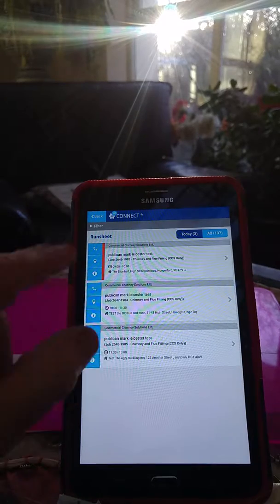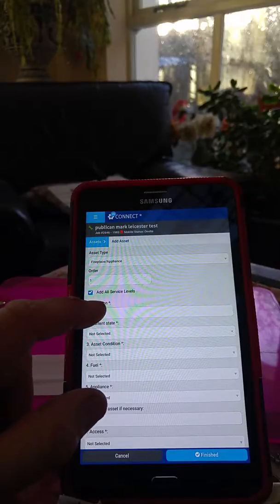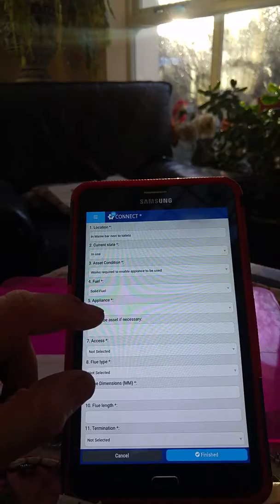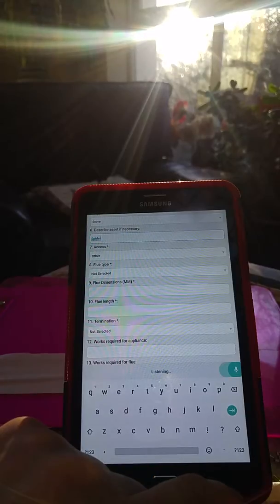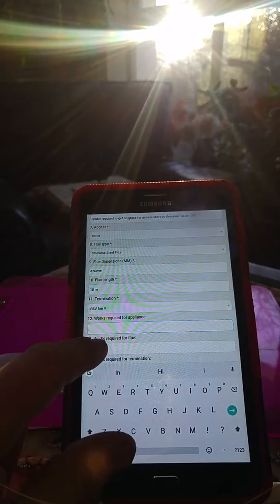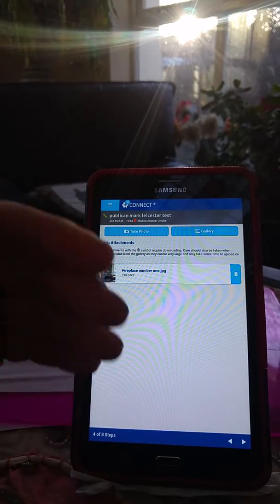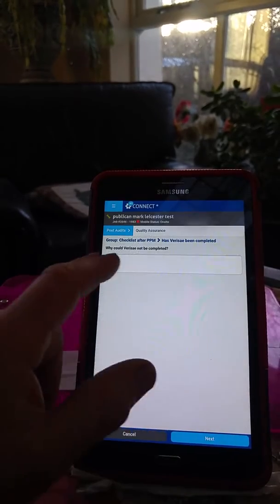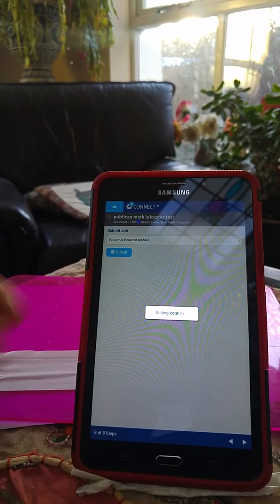Pete the Sweep Simpro Connect how to complete a PPM